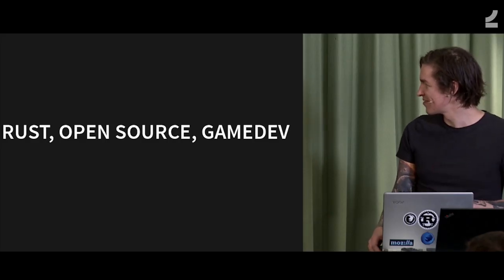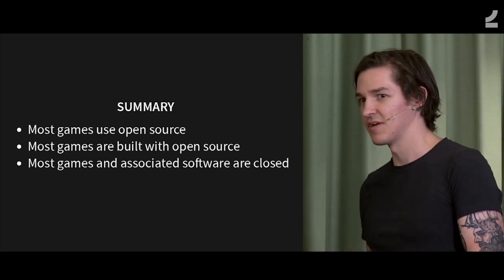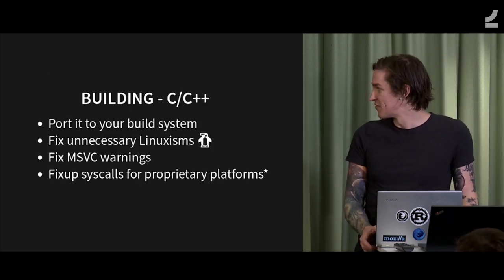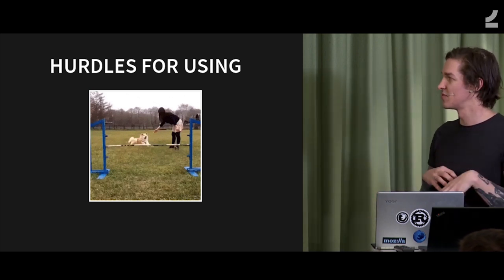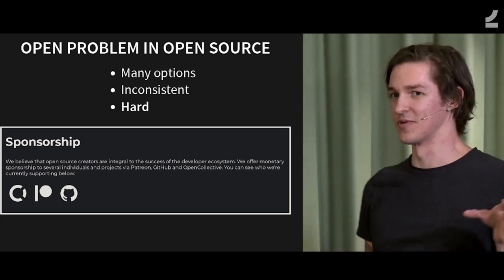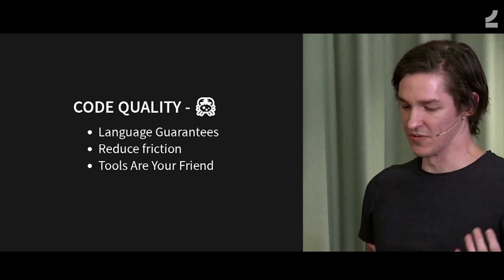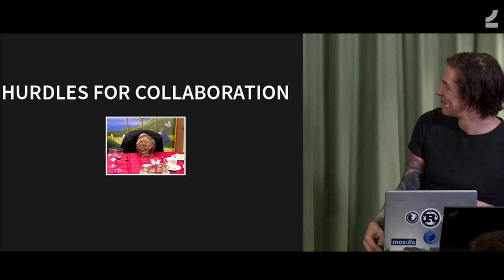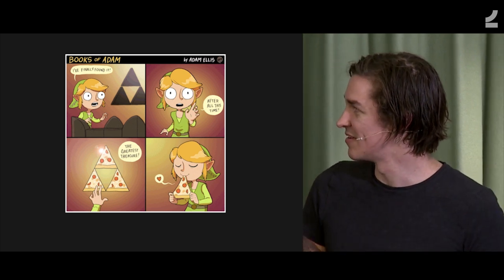Rust, Open Source, Game Dev (Stockholm Rust Meetup, October 2019)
Embark Studios software engineer Jake Shadle (@Ca1ne) explains how Rust, open source, and game development fit together in this talk from the Stockholm Rust meetup.

See all our open source projects and sign up for our newsletter